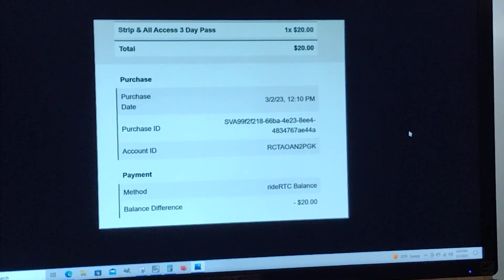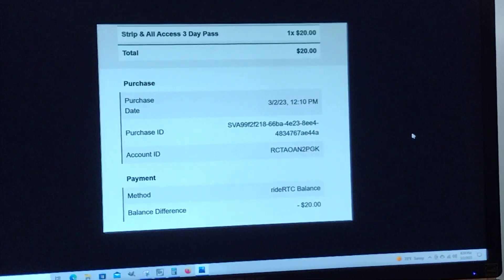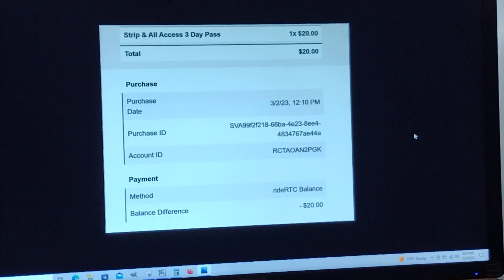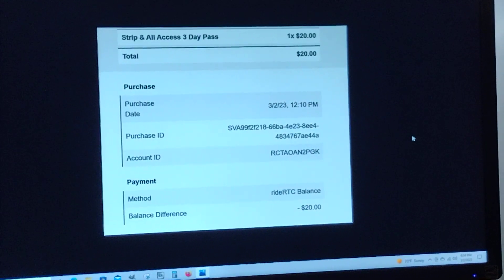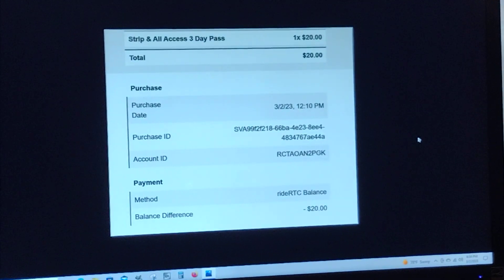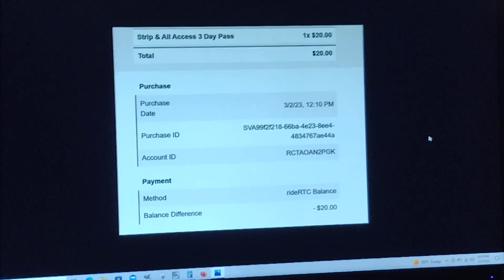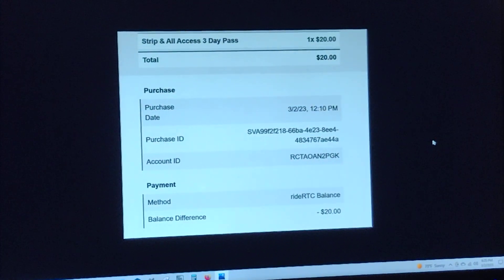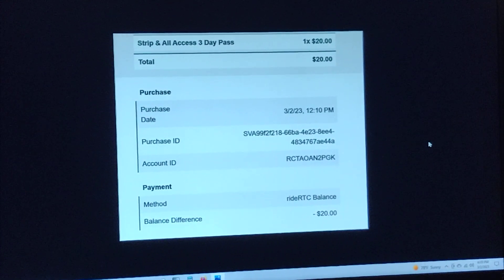ride the deuce in Las Vegas